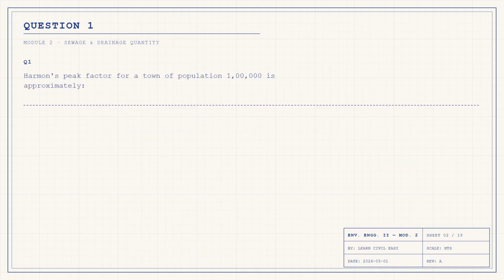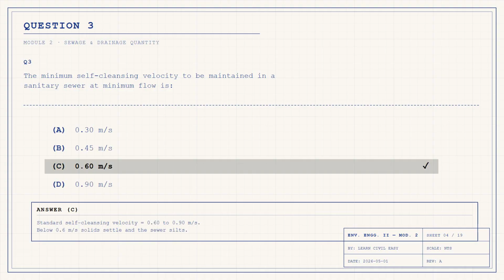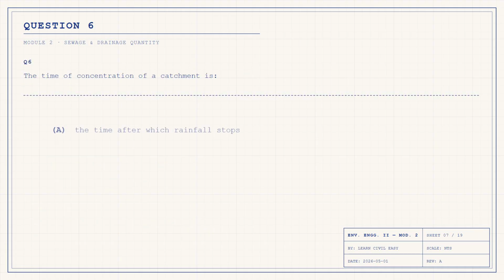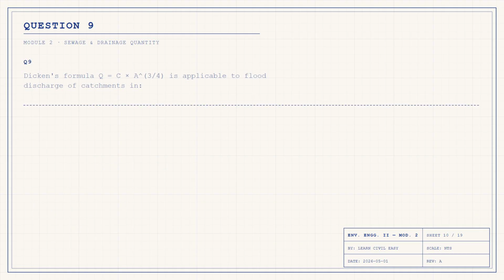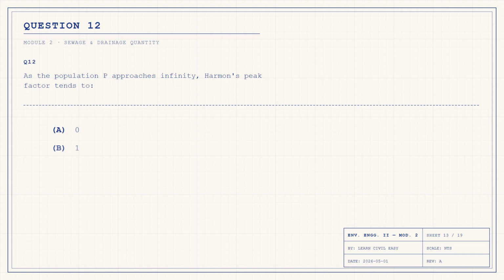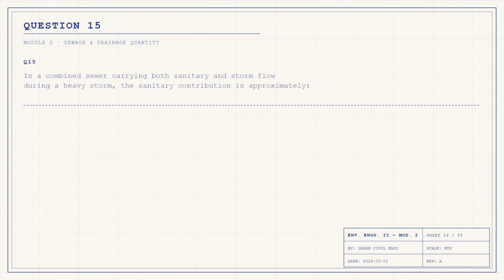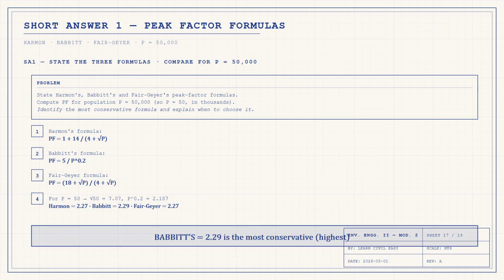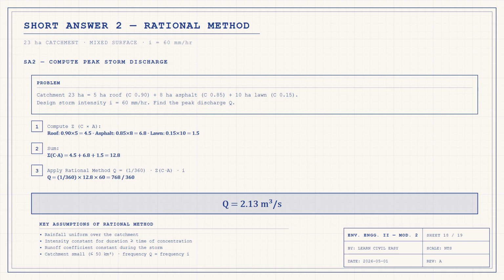Module 2 — Sewage & Drainage Quantity | MCQ Practice Paper Answers + Worked Solutions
The Saturday solution video is live. Every answer to Thursday's MCQ practice paper, every trap explained, both short-answer numericals fully worked. If you scored less than 8 out of 15, this video is for you — we go through each option and show why the wrong choices look right but aren't.
📚 What's covered in this video:

All 15 MCQs with one-line explanations + the trap each option was hiding
Harmon's peak factor — quick computation for P = 1,00,000
Babbitt's vs Fair-Geyer vs Harmon — which one is the most conservative for P = 50,000
Rational Method — full numerical for a 23-hectare mixed-surface catchment (roof + asphalt + lawn)
Self-cleansing velocity, return factor, time of concentration, runoff coefficient — every CPHEEO number you need to memorise
3 GATE traps: P units in Harmon's, peak-factor direction with population, and where Q_min is checked

▶ Self-scoring at the end — find out if you're exam-ready on Module 2.
▶ Next on Tuesday — Module 3 concept video (Conveyance of Sewage).
(extra, optional in body)

This video is a comprehensive engineering tutorial, providing solutions to Module 2 MCQs on sewage and drainage quantities. We cover crucial aspects of environmental engineering, including peak factor, water supply rates, and rainfall calculations. Learn how to approach problems related to wastewater and stormwater within a sewer system.